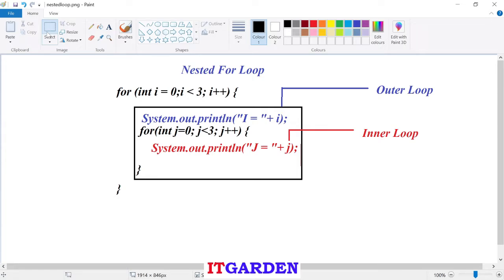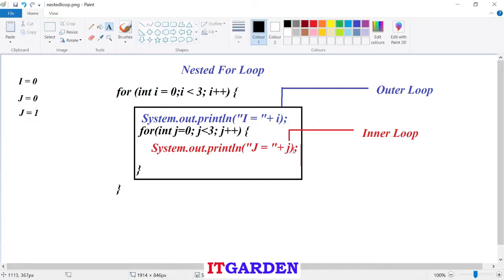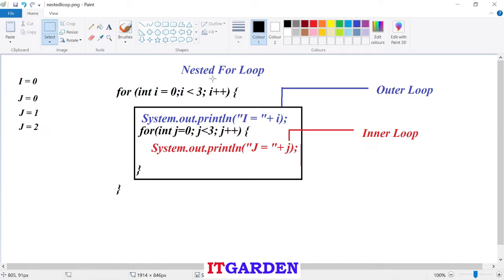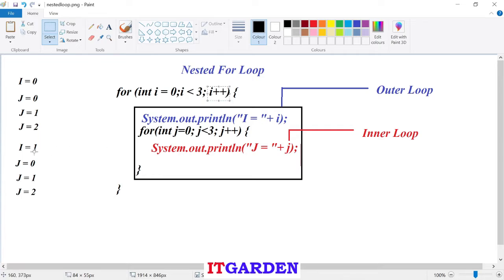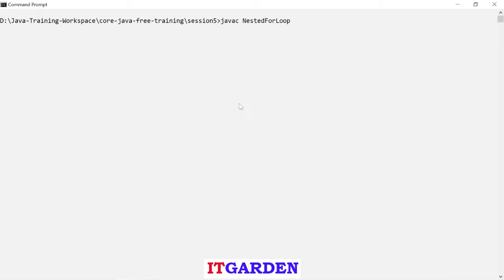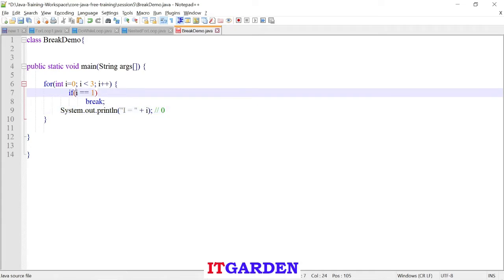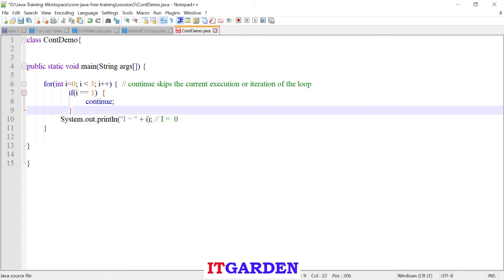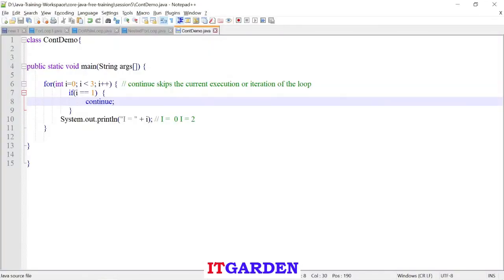Core Java Session 5 Nested for loop, continue keyword and break statement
This is video session explains Nested for loop and how to use continue and break statement in loops , also this session explains difference between break and continue statement.